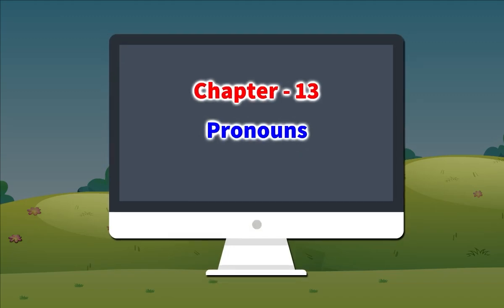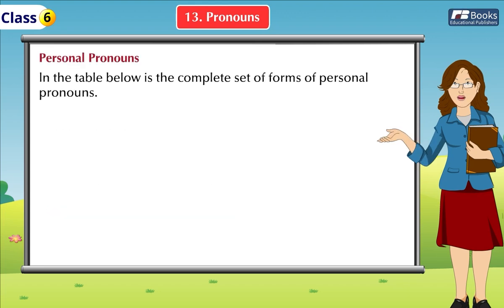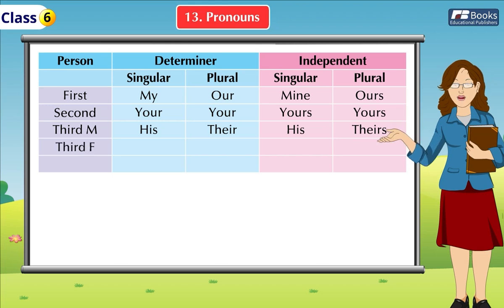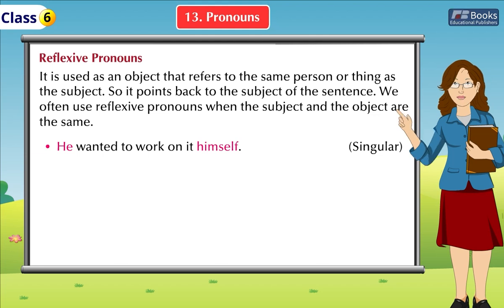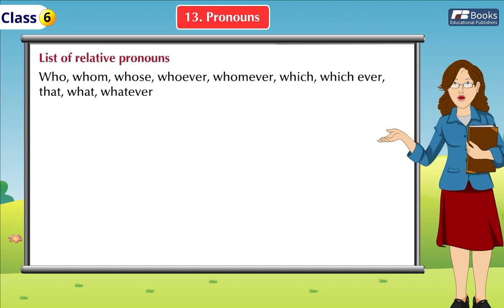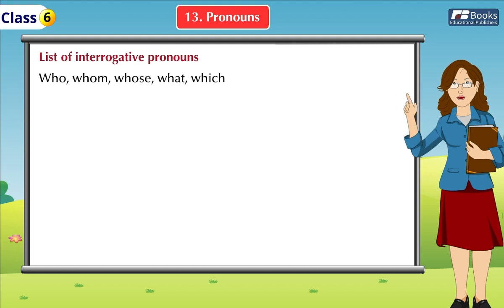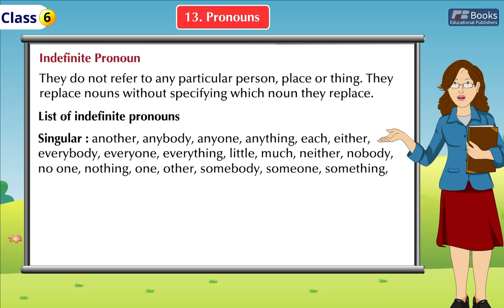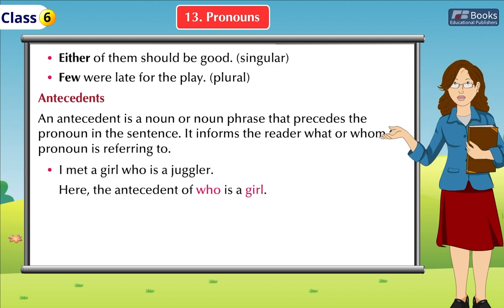Ch 13 Pronouns